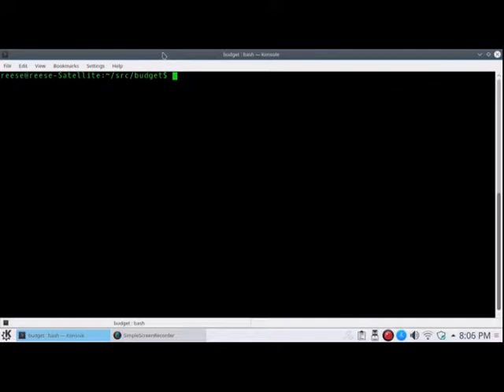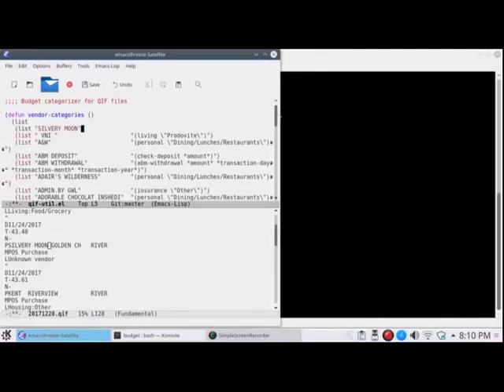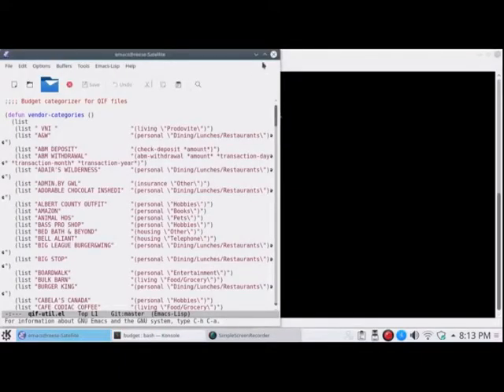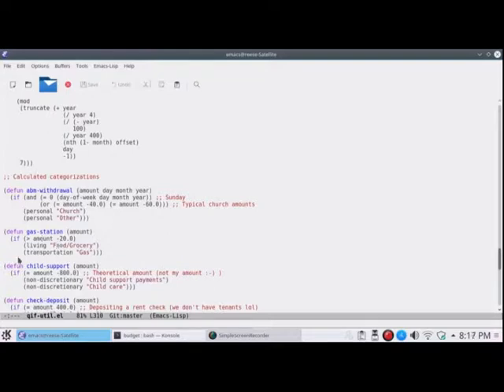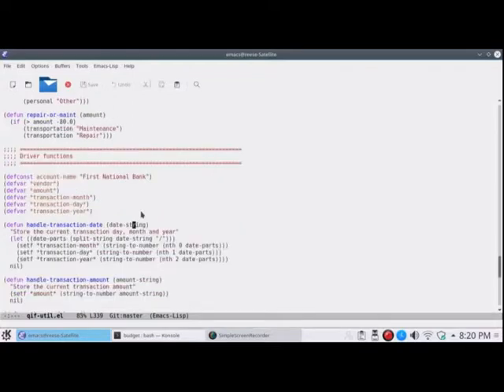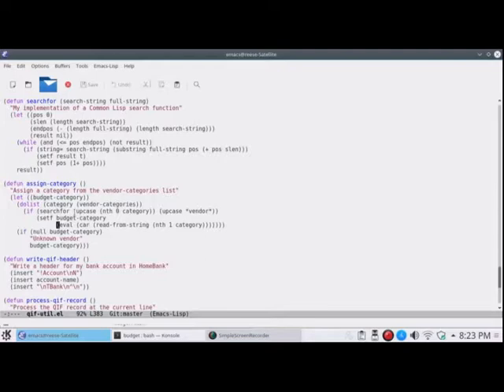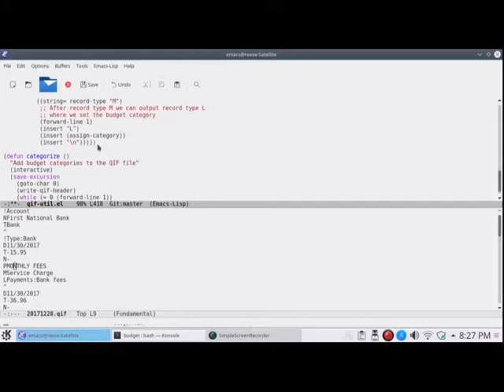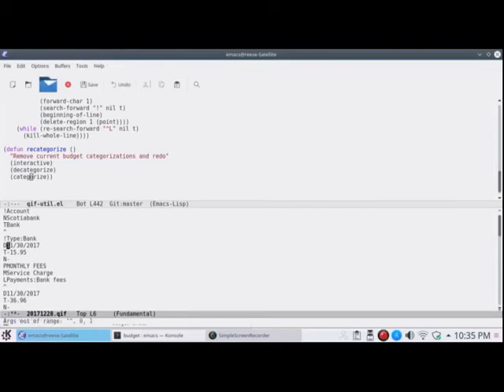Budget Categorizer in Emacs Lisp